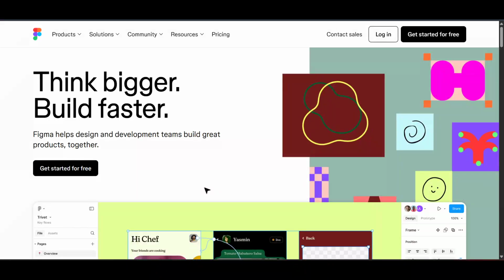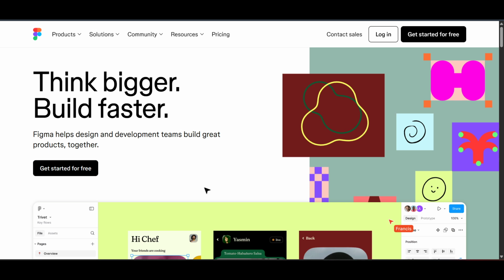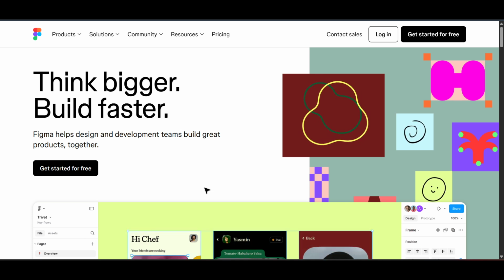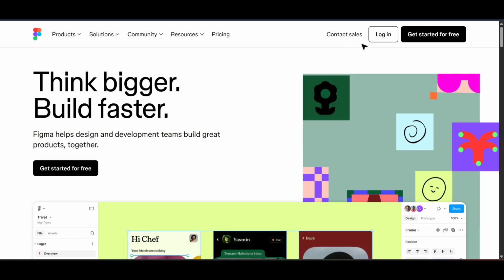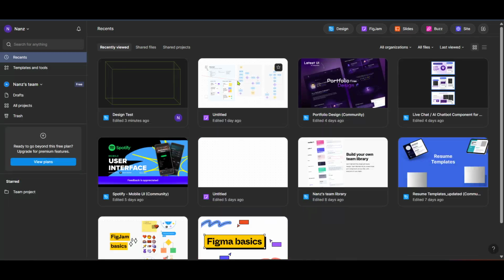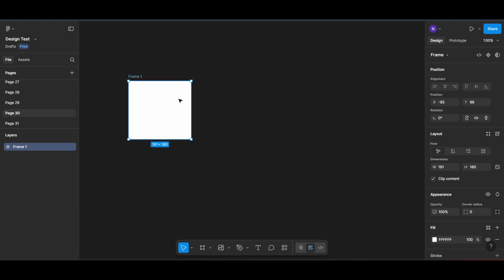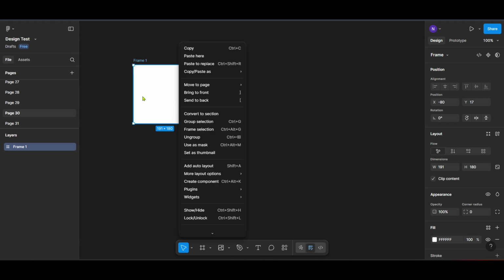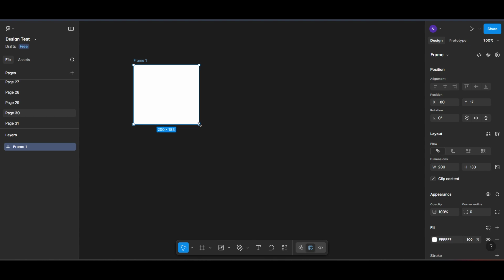How To Resize Your Frame In Figma Without Making A Disaster (Full 2025 Guide)